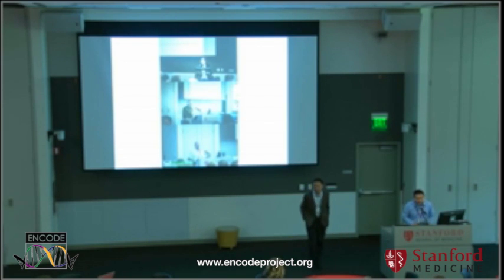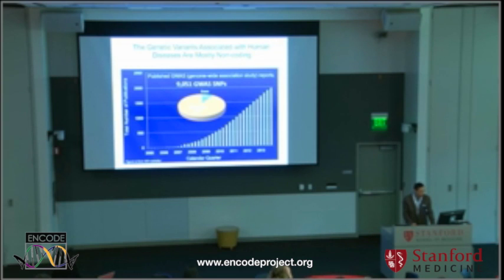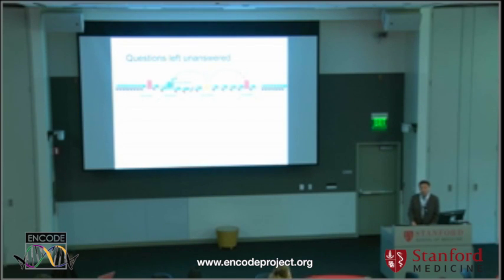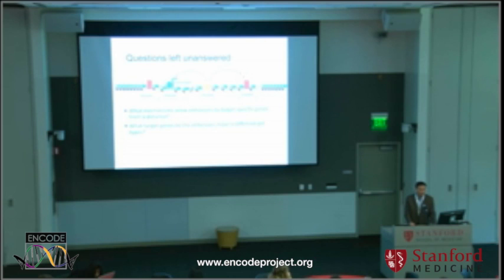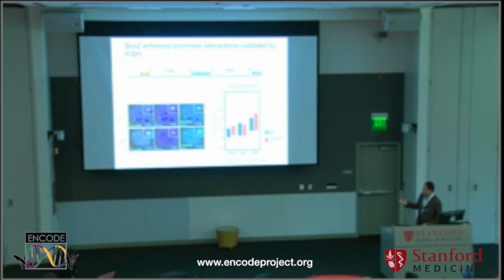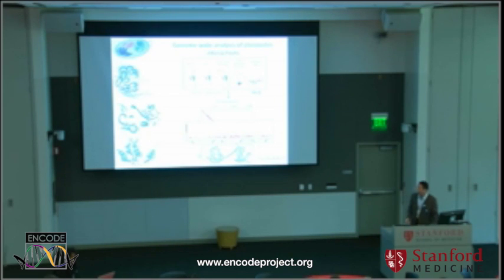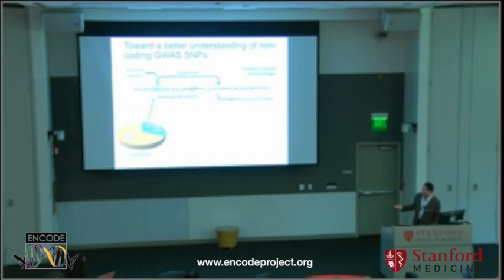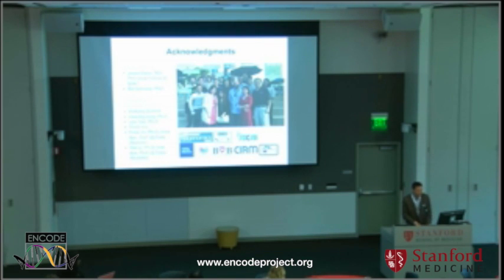Organization and Regulation of Human Genome - Bing Ren